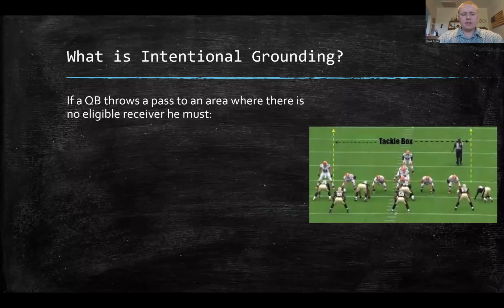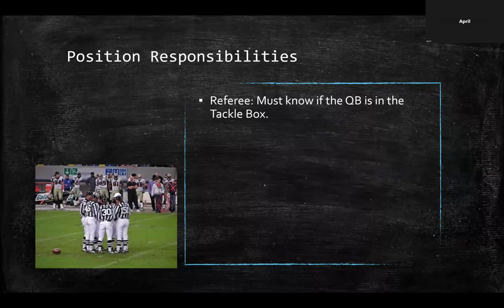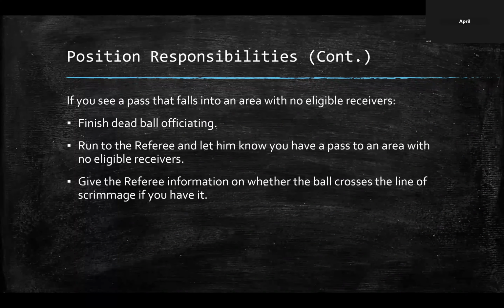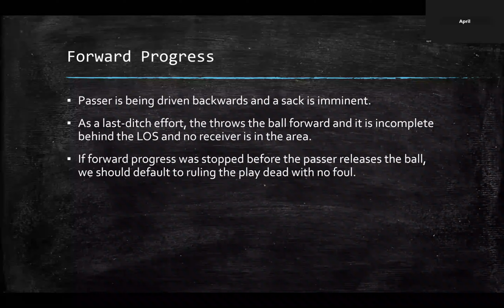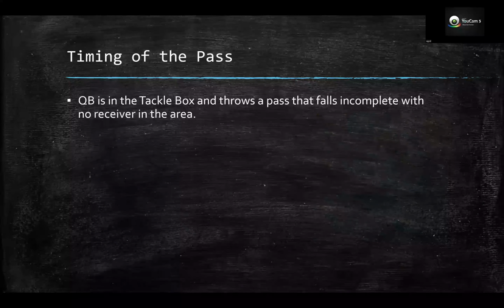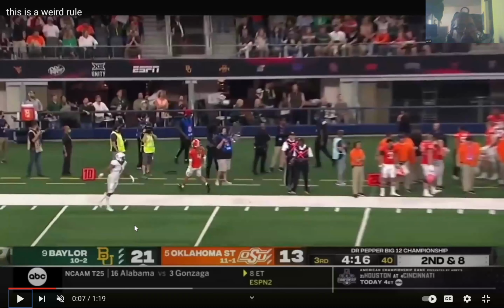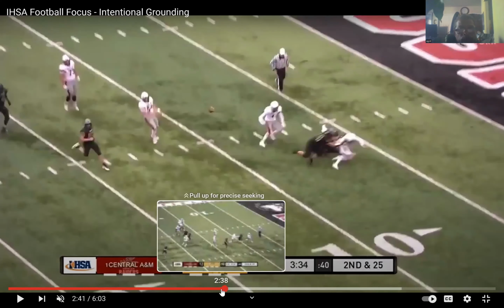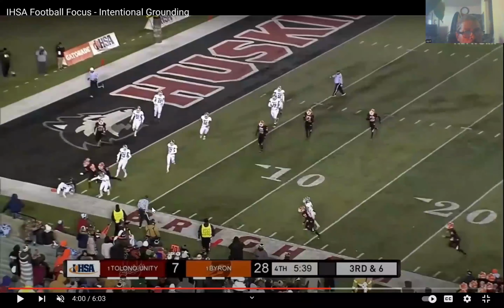Intentional Grounding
Welcome to our training session on intentional grounding for high school football officials. In this video, we’ll guide you through the critical aspects of identifying and correctly calling intentional grounding. Whether you’re a veteran referee or just beginning your journey, this training will sharpen your judgment and ensure accurate enforcement of the rules.